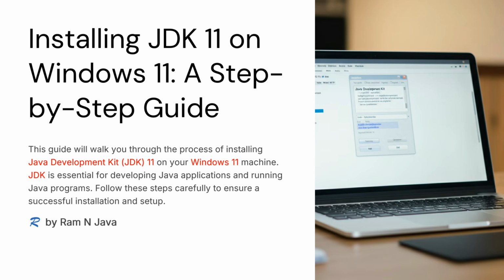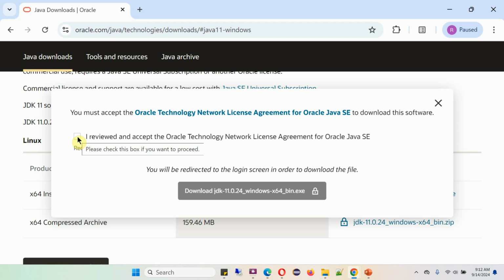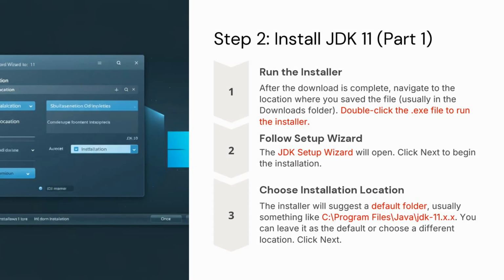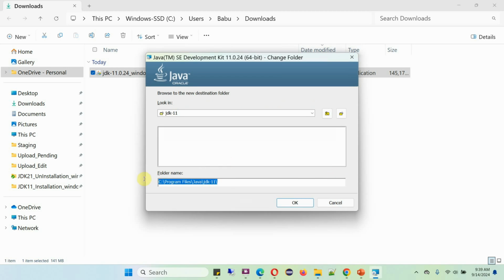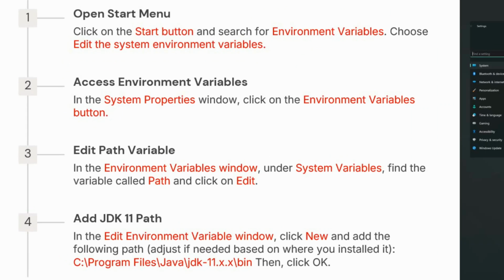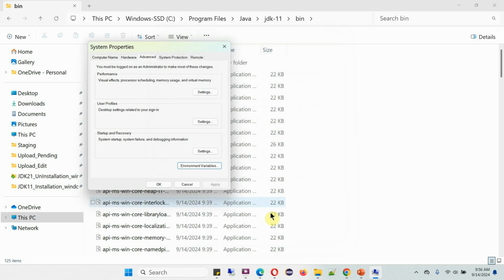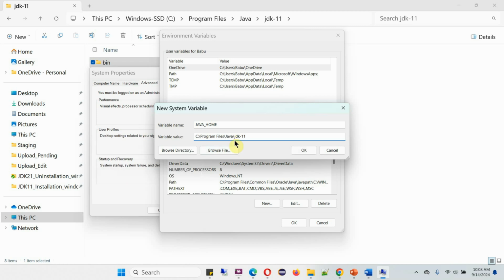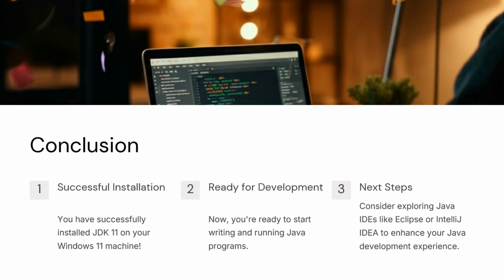How to Install JDK 11 on Windows OS: Step-by-Step Guide | Java JDK 11 Installation on Windows 11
In this video, we provide a complete and detailed step-by-step guide on how to install **Java Development Kit (JDK) 11** on **Windows 11**. Whether you’re a beginner or an experienced developer, this tutorial will help you set up the Java environment correctly for coding, development, or running Java-based applications.

Java JDK 11 is an important version used by developers worldwide for creating robust applications, and knowing how to install it properly is crucial for smooth development. This video will show you everything you need to know, from downloading JDK 11 to configuring the environment variables.

1. How to download JDK 11 from the official Oracle website.
2. Step-by-step installation of JDK 11 on a Windows 11 system.
3. Setting up environment variables like `JAVA_HOME` to ensure proper configuration.
4. Verifying the installation and running the `java -version` command.
5. Troubleshooting common installation issues you might face on Windows 11.

After watching this video, you'll have everything you need to get your development environment ready for building Java applications with JDK 11.